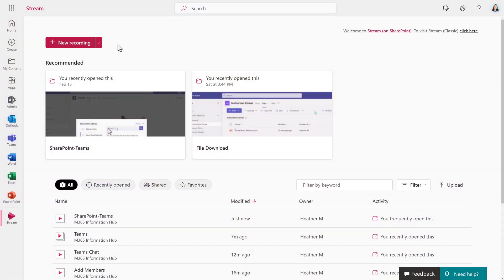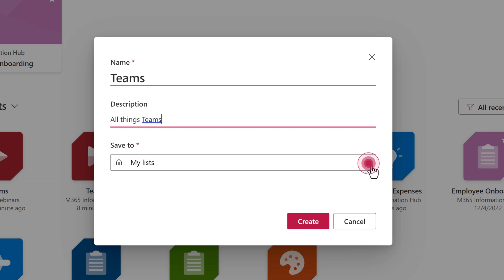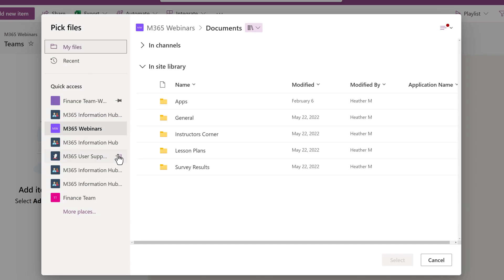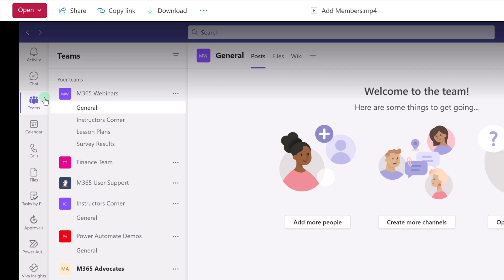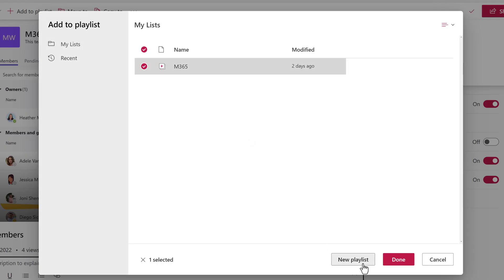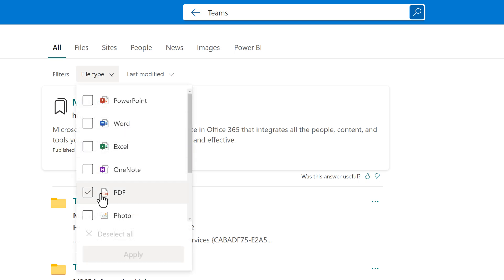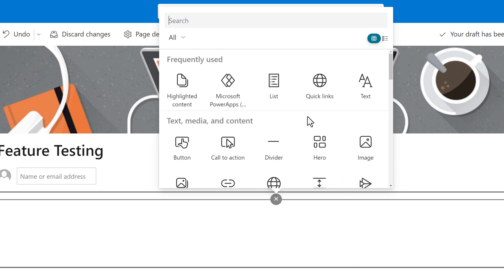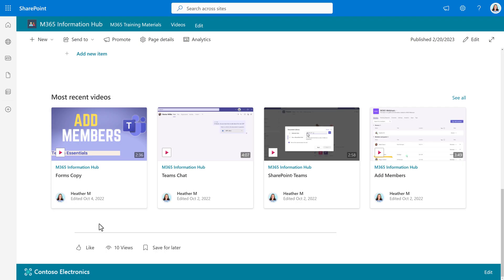How to Create Video Playlists on SharePoint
In this video, I'll show you how to create Playlists for Stream on SharePoint | New Stream 2023. By creating Playlists for Microsoft Stream, you can ensure that your videos are always current and organized. This functionality is supposed to replace channels from Classic Stream. I will demonstrate how to create a playlist, add videos to the playlist, and point out some key pieces of information and point out an option that I think is better than playlists.